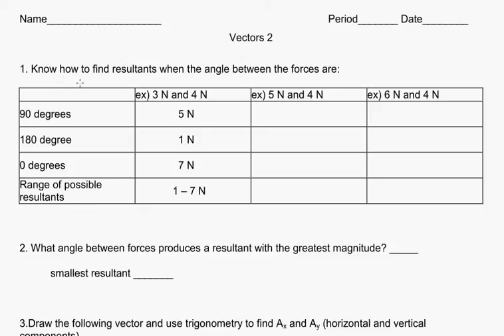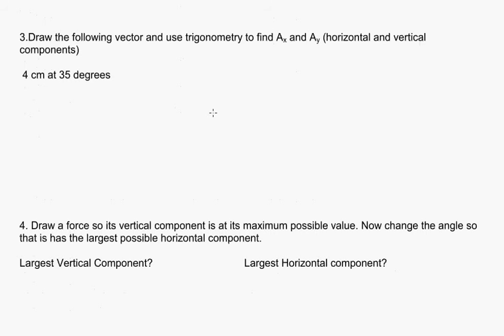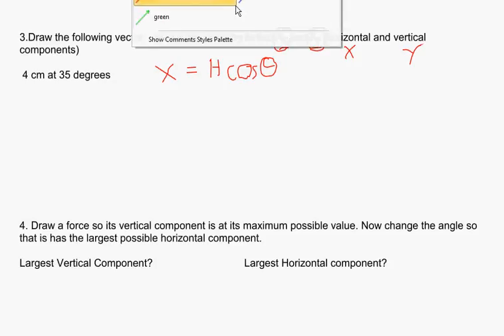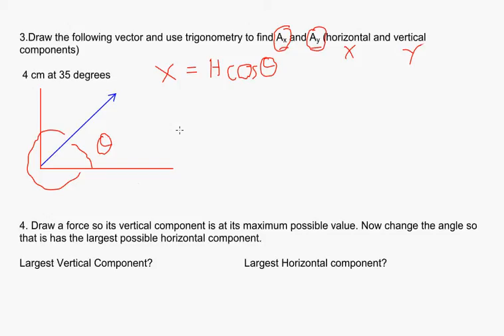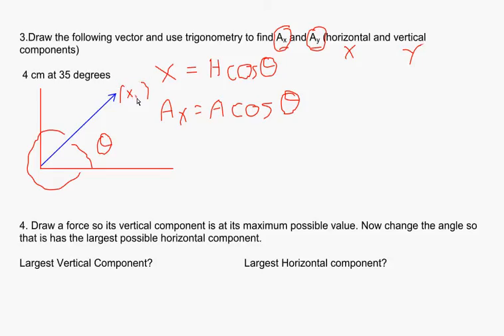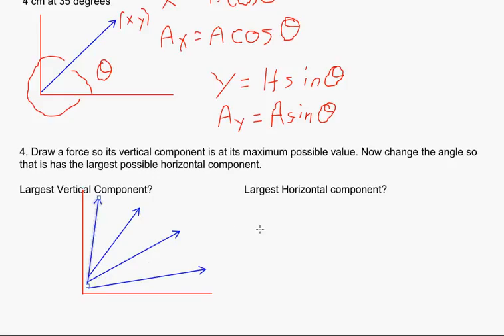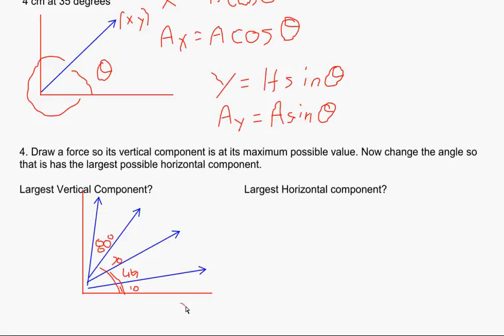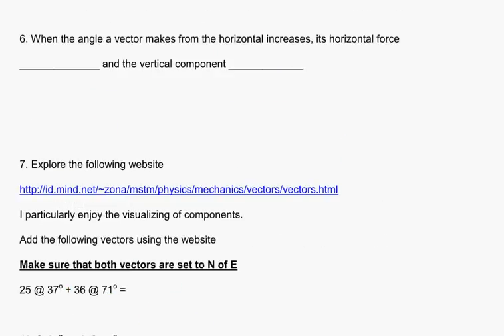Vector HW page 2 part 2